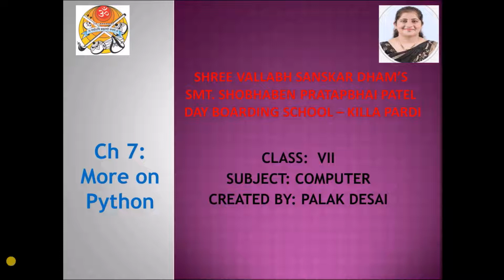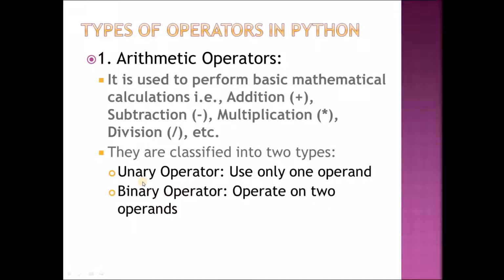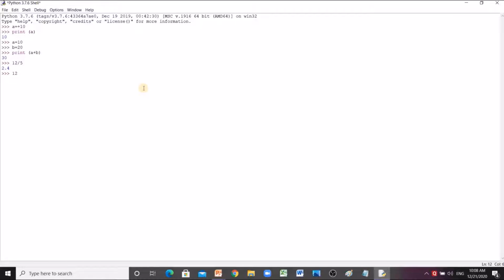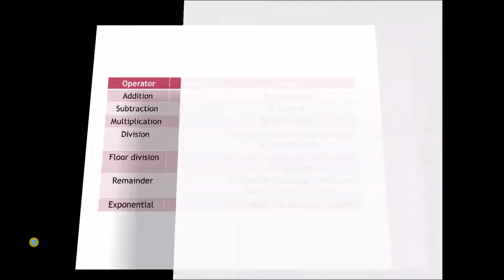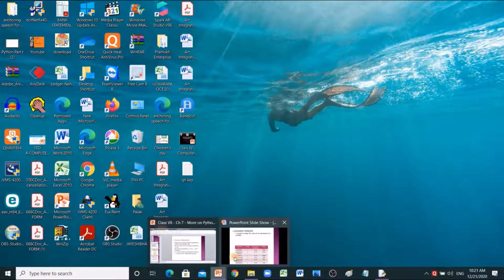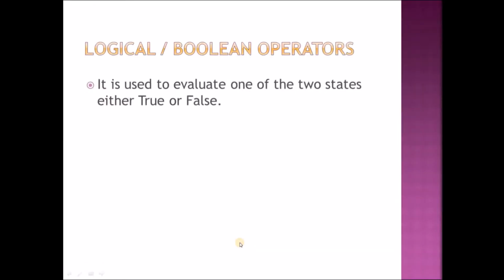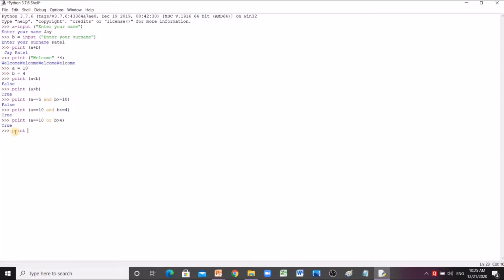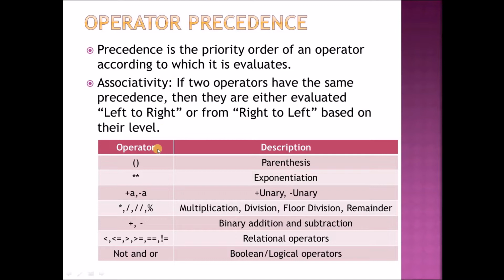Class 7 Ch 7 More on Python